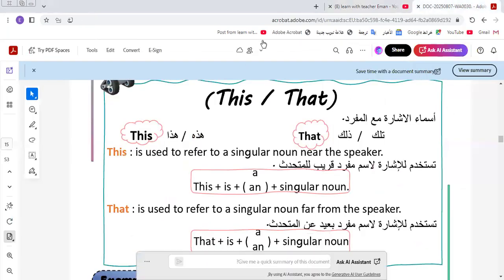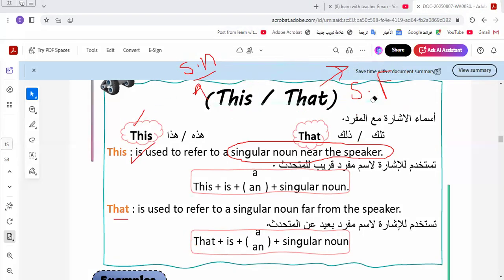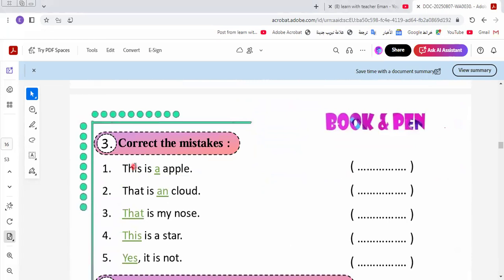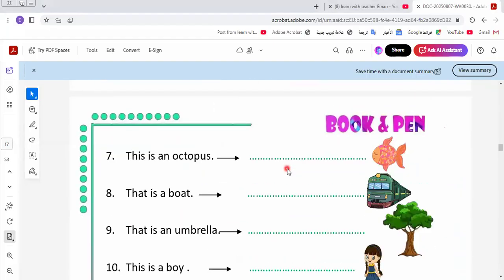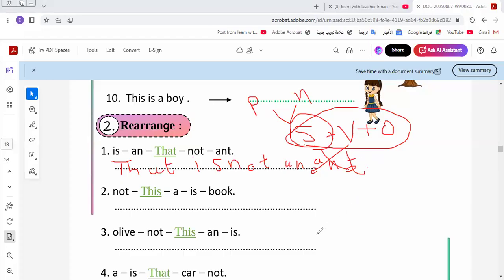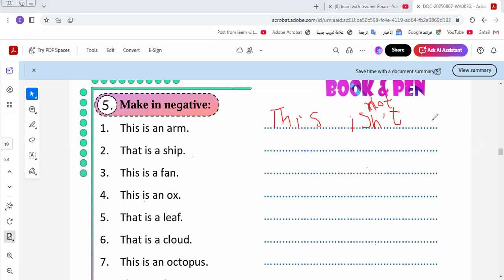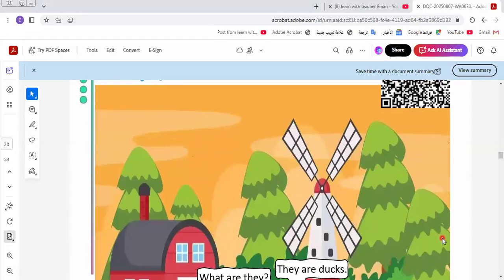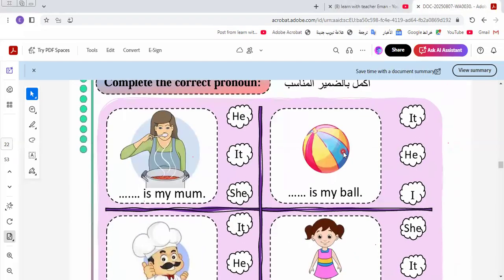Revise on Basic items for Kg and grades lesson 2